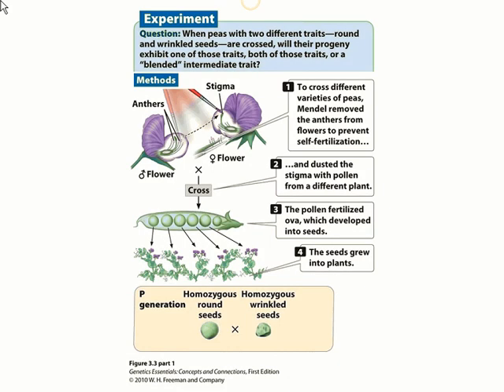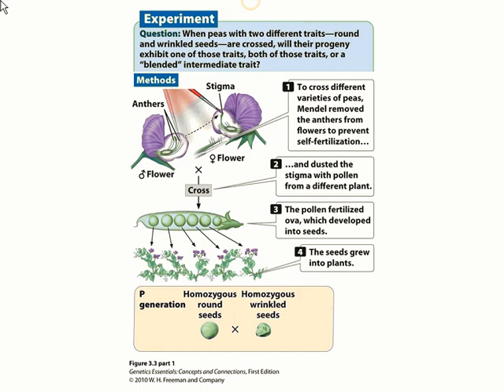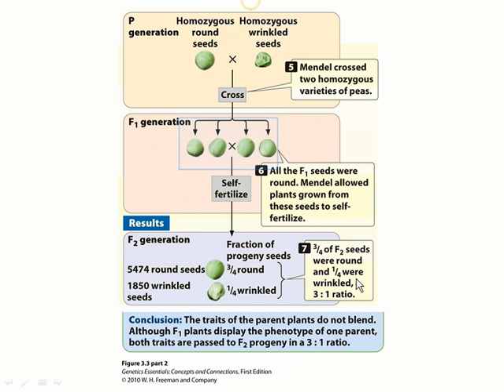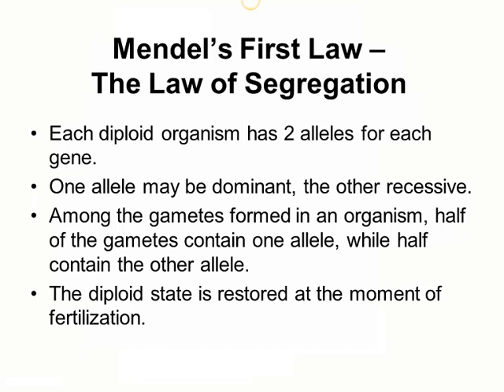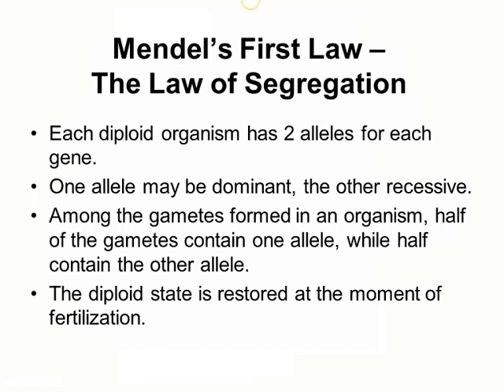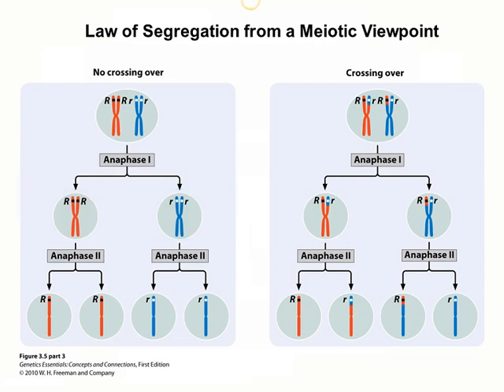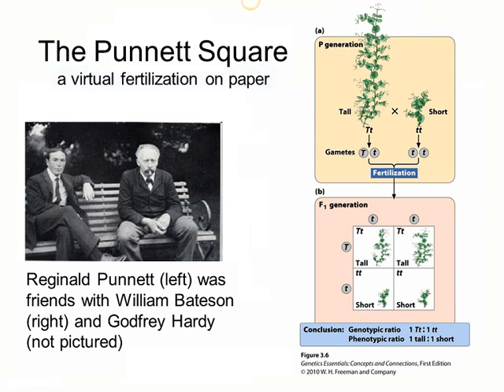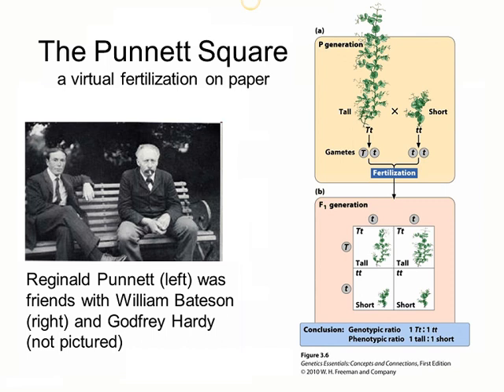Genetics Chapter 3 Part 2 Captivate